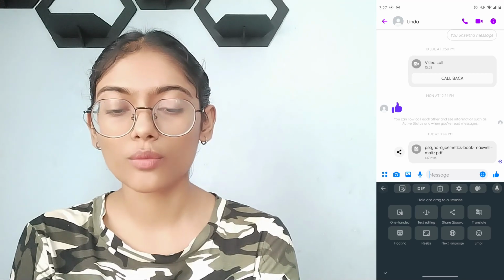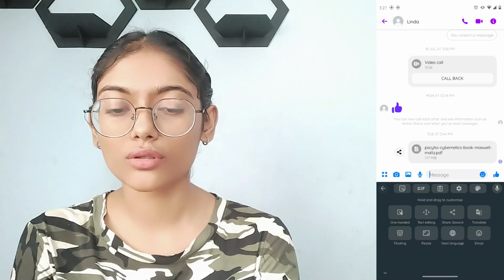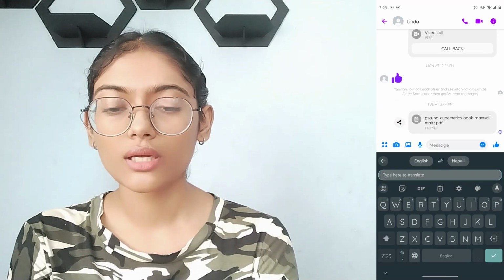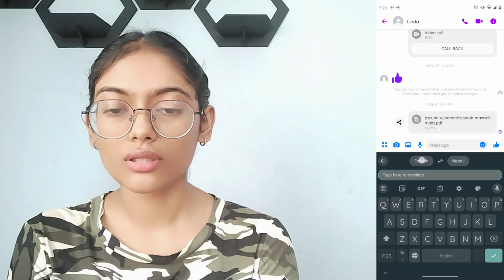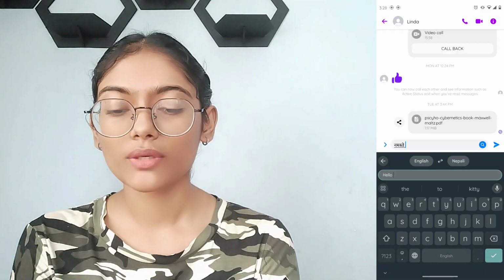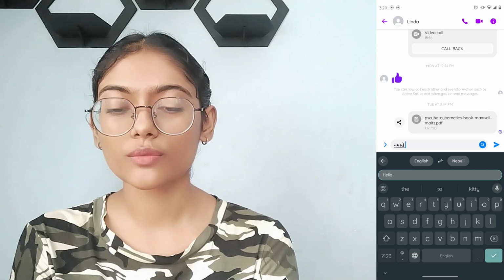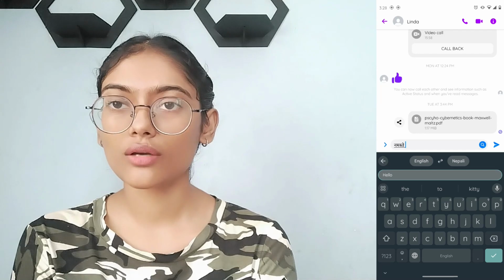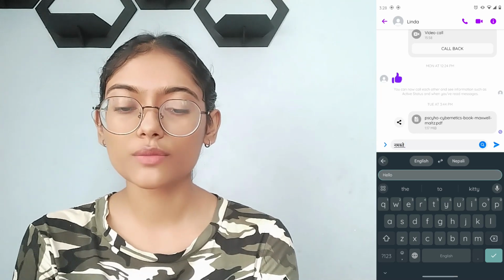How To Use Google Translate In Facebook Messenger?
Do you want to communicate with people who speak other languages? Learn how to use Google Translate in Facebook Messenger to translate messages from one language to another.